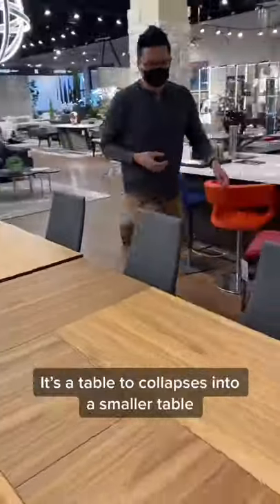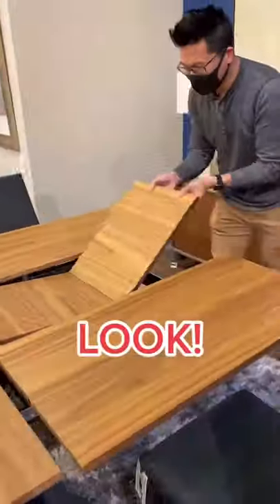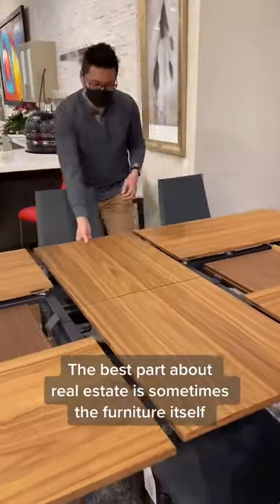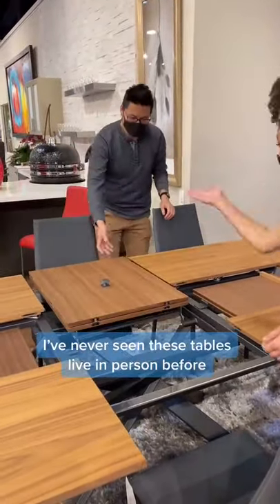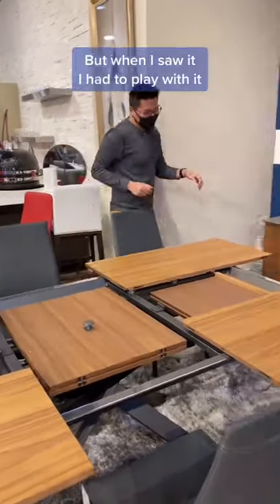Wow This Folding Table Is All I Need For My House